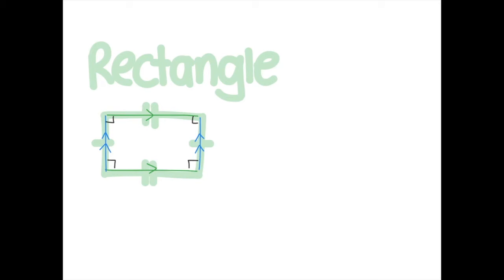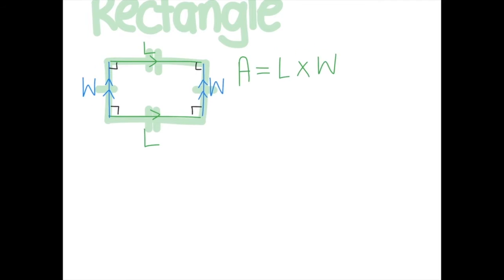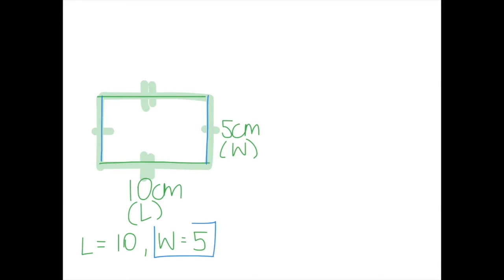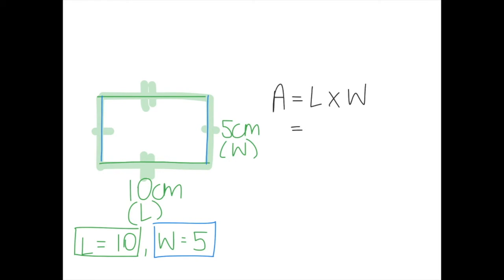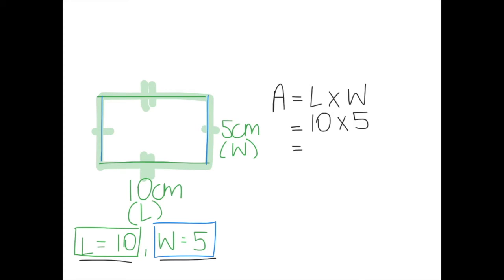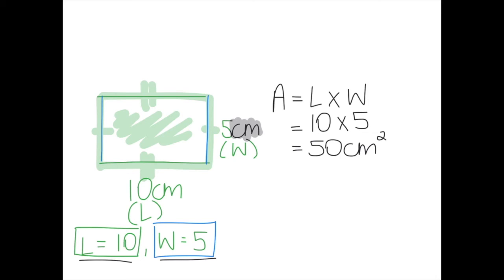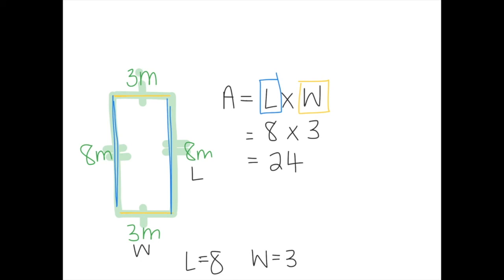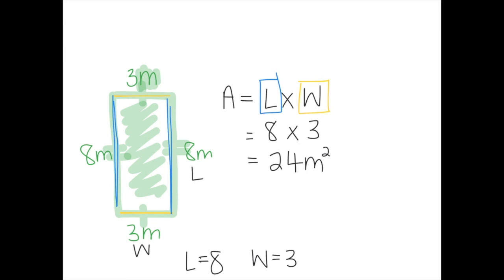Calculating the Area of Rectangles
This video will explain how to calculate the area of rectangles.